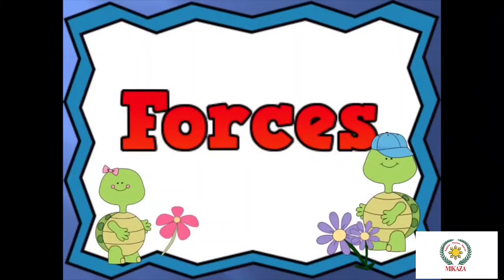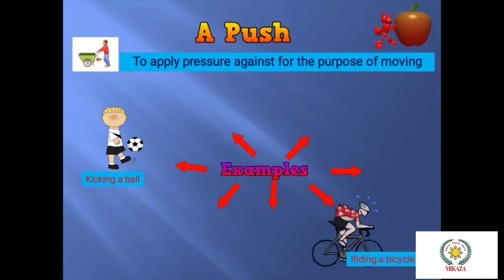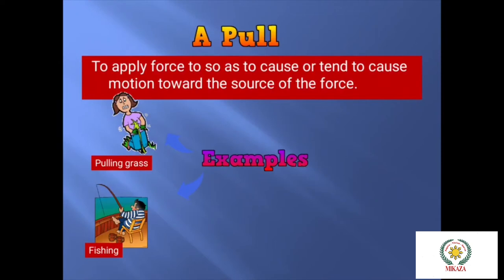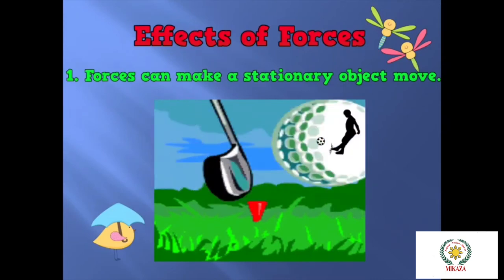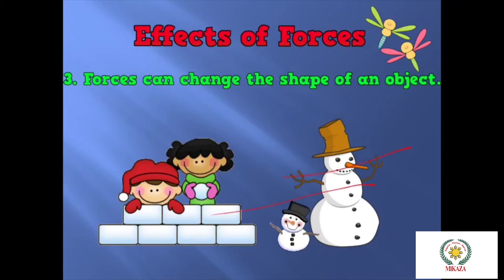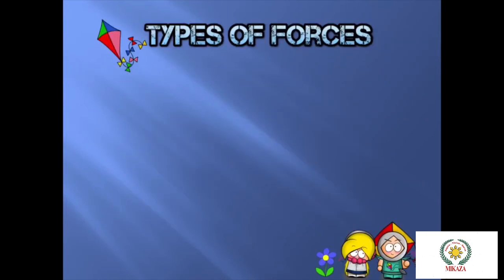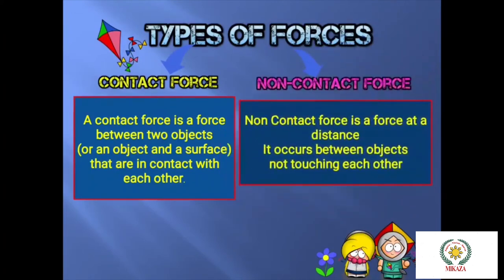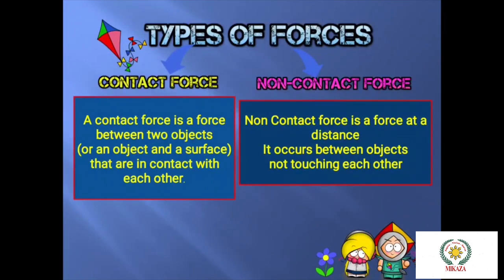Idea of Force | Physics | Inspiring Science | MIKAZA Phil Pak School Khairpur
In this video, we will cover a part of Chapter 10: Idea of Force from Inspiring Science

Are you ready to experience the most innovative way of learning Physics?